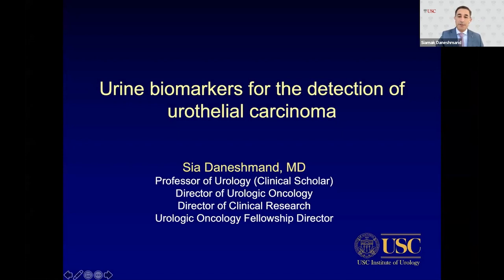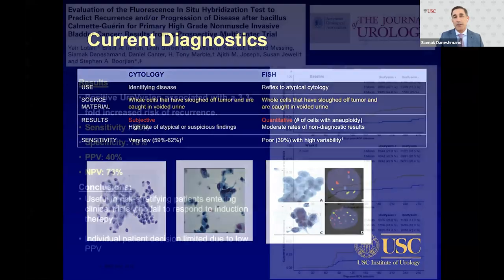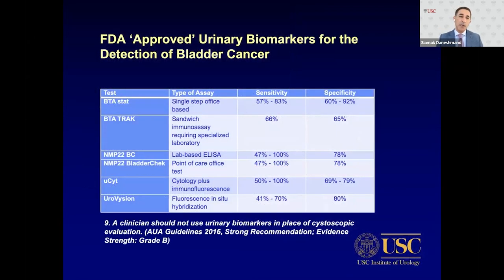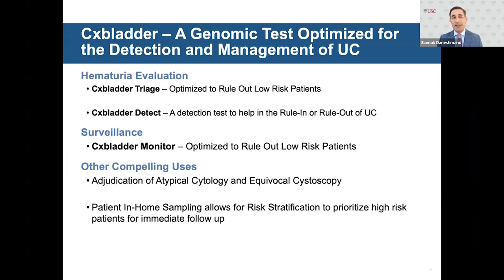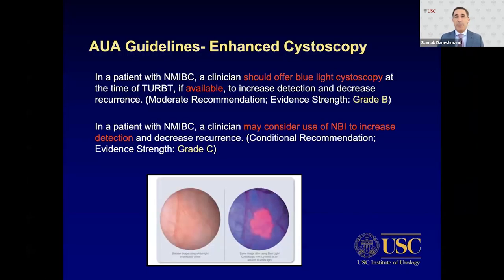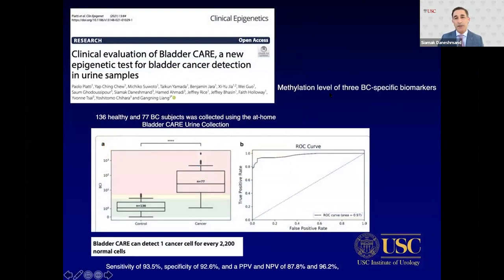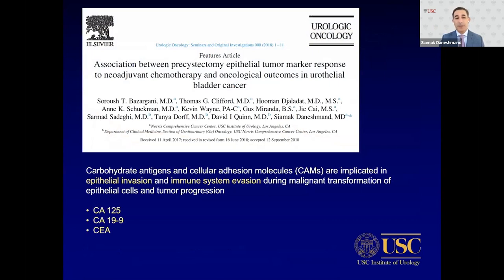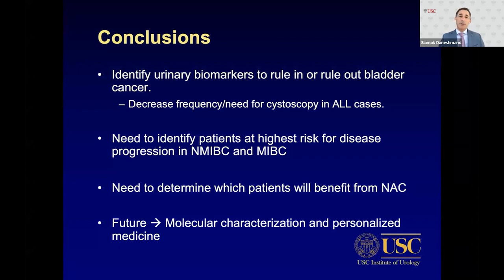Urine Biomarkers for the Detection of Urothelial Carcinoma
Siamak Daneshmand, MD, discusses urine biomarkers and how they reduce the need for cystoscopy and cytology, 2 inconsistent carcinoma detection methods.